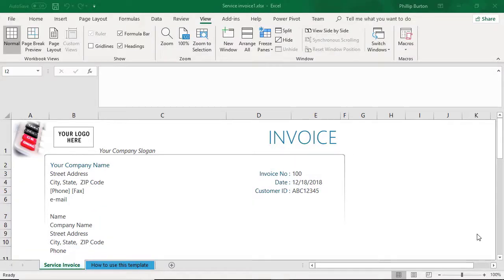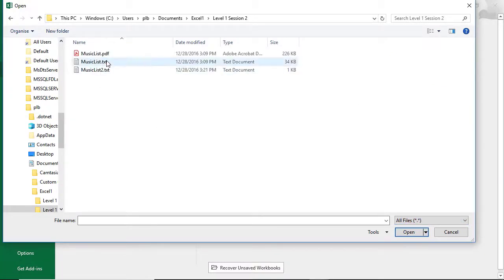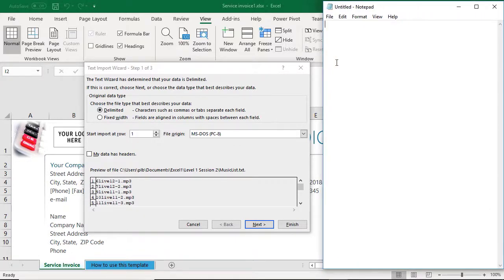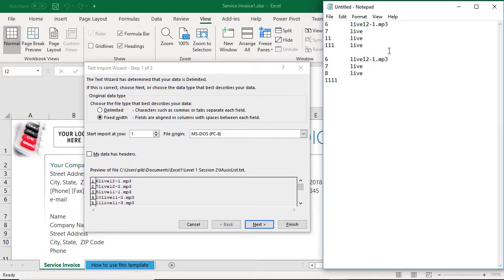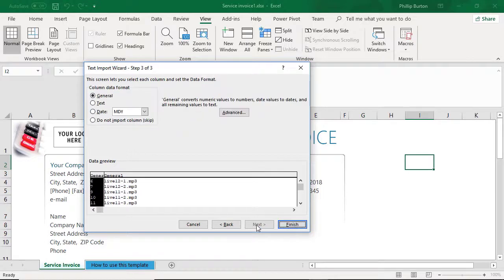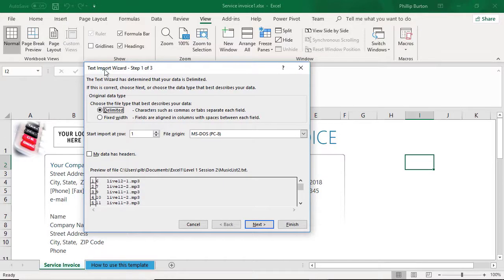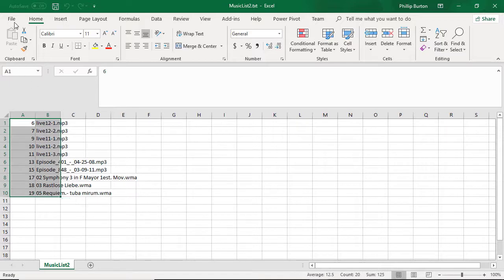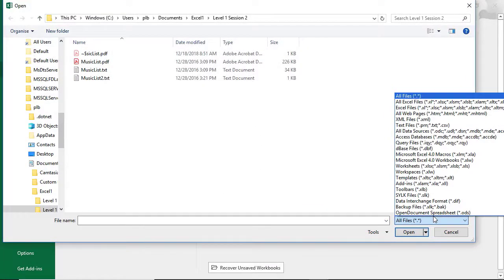Excel Level 1 Section 2 Video 4 - Importing files and opening non-native files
Excel can open more files than just Excel workbooks. More details below.
For more, please join me on my Udemy courses, which take you from beginner to intermediate (MO-200 or 77-727), or intermediate to Expert.
1. Beginner to intermediate (11 hours)
2. Intermediate to Expert (11 hours)
3. Visual Basic for Applications
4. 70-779 Analyzing and Visualizing Data with Microsoft Excel (16 hours)
Yes, Excel can open its own files. But it can also open (for instance) text files. However, often you don't want the entirety of a sentence to be in one single cell. You probably want it to be split into columns. It can be done after a certain number of characters (e.g. after 20 characters), or when a particular character is shown (called a "delimiter"). This delimiter is often commas (for "comma separated values" - csv) or tabs (for "tab delimited files"). In this video, we'll look at how to import both of these, opening an XML file, and showing how to open a PDF file so it can be used (hint - I don't open it in Excel).